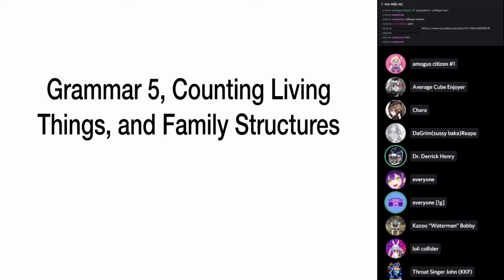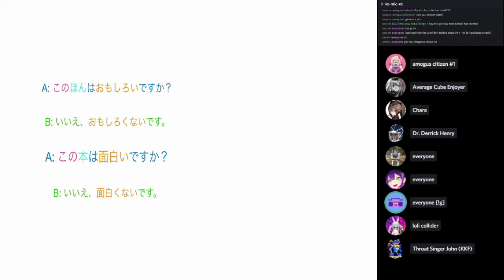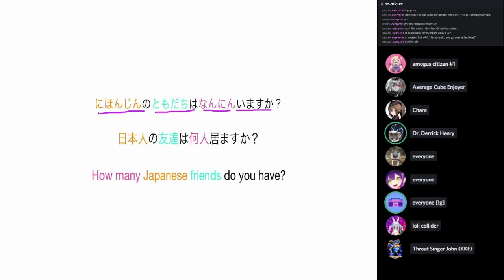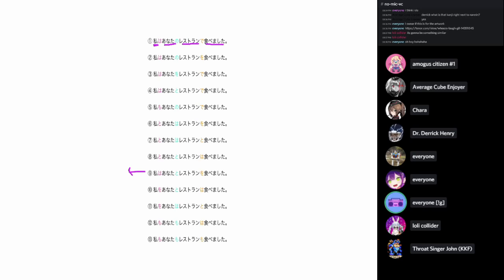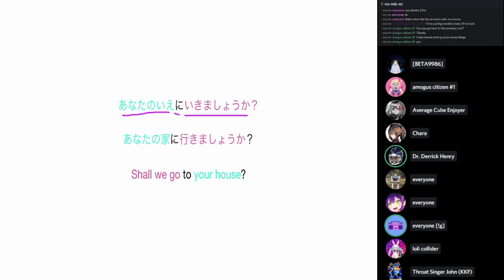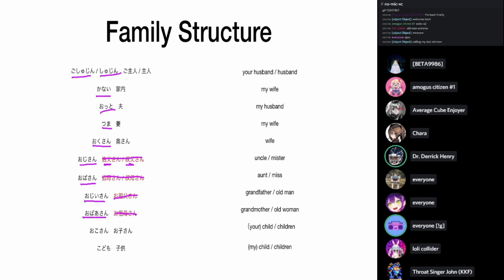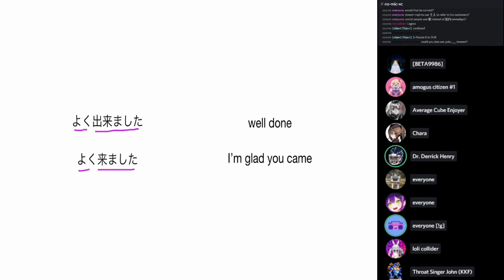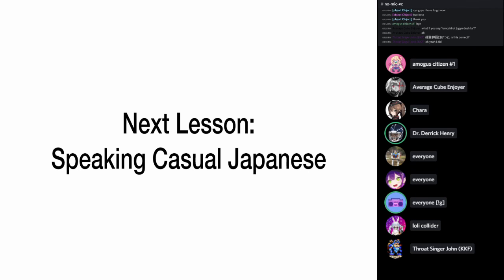Nihongo Jouzu Part 6 - Grammar V, Counting Living Things, and Family Structures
Join me as I teach internet strangers Japanese.

In this lesson, we cover some commonly used grammar words, conjugating adjectives, counting people, animals, and birds, and what to call your relatives.
Resources:
Katakana handwriting trace sheets and stroke order guides